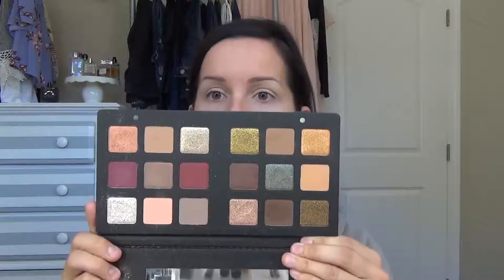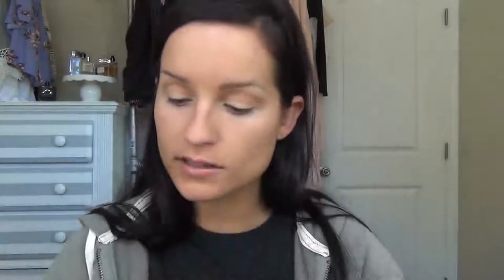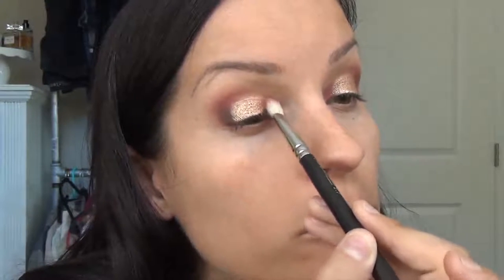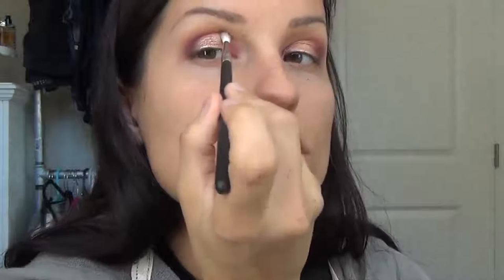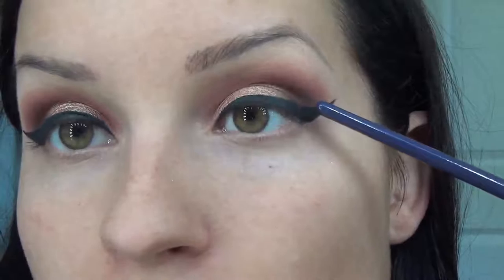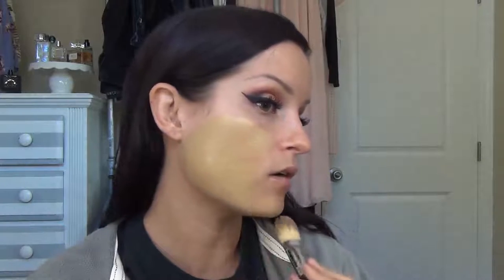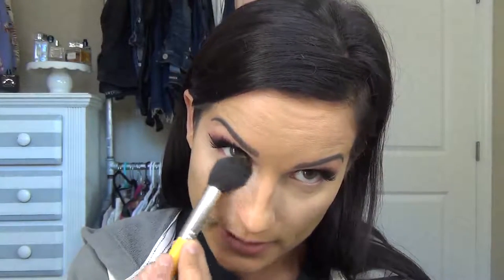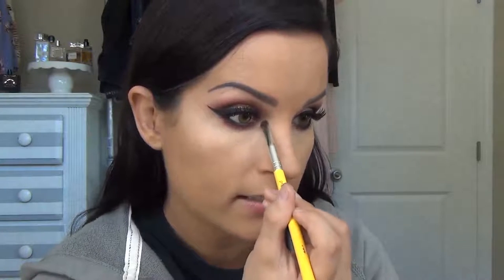Talk-Through Makeup Tutorial | Natasha Denona Star Palette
Check out HAUTELOOK for some amazing deals on a little bit of everything! (My favorite is obviously the beauty section!)

Snap-Chat: nat-fab